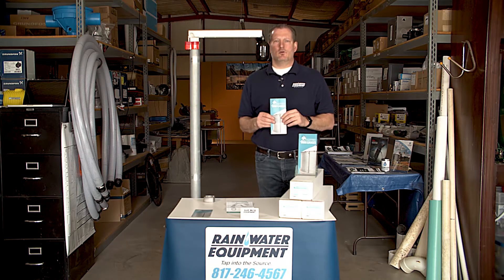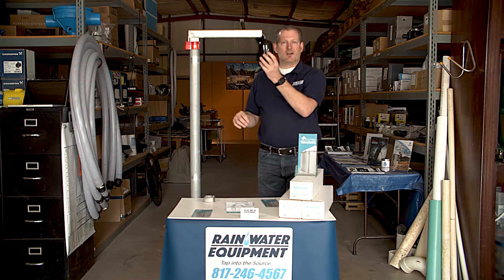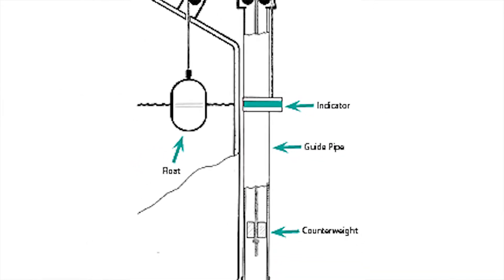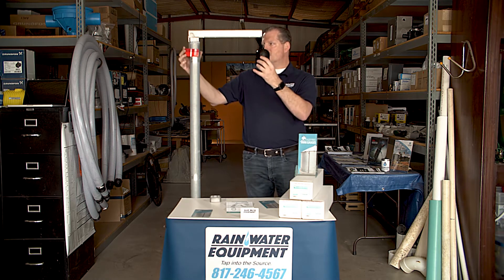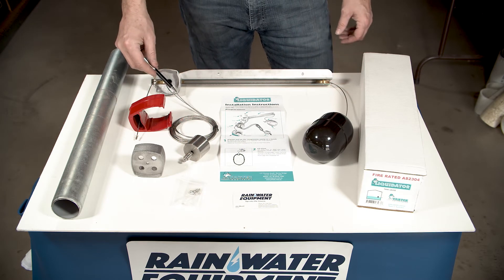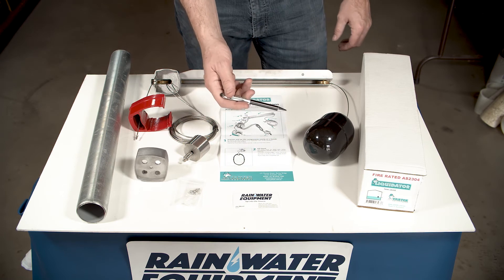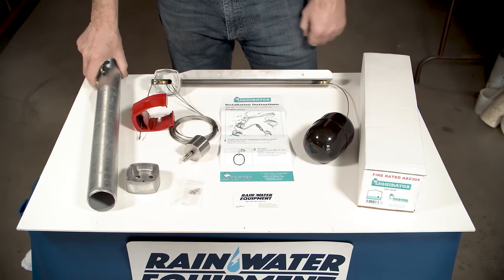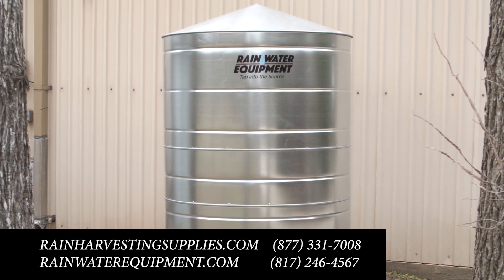Fire Rated Liquidator Level Gauge by Yaktek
The Original Fire Rated Liquidator tank level indicator works with an external 2" guide pipe. Steel conduit works best. The indicator slides up and down on the outside of the pipe, and the stainless steel counterweight is contained inside it. Only the float is in contact with the liquid. The Australian Fire rated version of the Liquidator comes with stainless steel cable, brass pulleys, stainless steel counter-weight, polypropylene float, and steel mounting bracket.